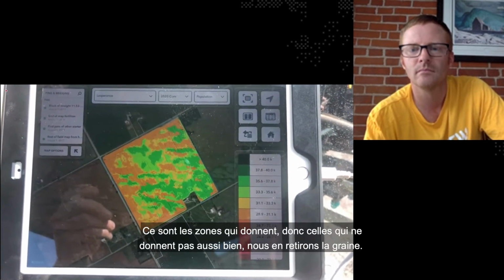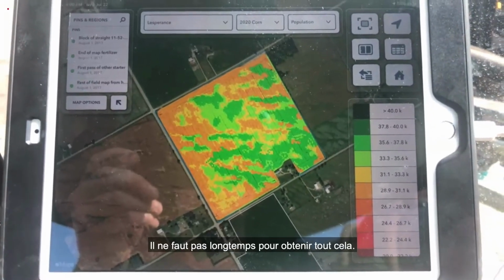FieldView en Direct de la Cabine - Épisode 2 - Andrew & Dave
Voici le plus récent épisode de la série En direct de la cabine, dans laquelle des producteurs agricoles canadiens nous racontent ce qui se passe de fascinant avec FieldView dans leurs champs. Après tout, ils savent de quoi ils parlent!

Dans cet épisode, Andrew Elgersma, directeur commercial chez Climate, s'entretient avec Dave Spring, un producteur de Elmvale, en Ontario. Dave apprécie beaucoup FieldView car il se sert des données pour prendre les meilleures décisions pour son exploitation, culture après culture, saison après saison. Sautez dans la cabine et écoutez Andrew et Dave discuter…
- de ce qui a amené Dave à adopter FieldView;
- de prescriptions de semis à taux variable.
- du rôle de FieldView dans le choix des produits et des hybrides.